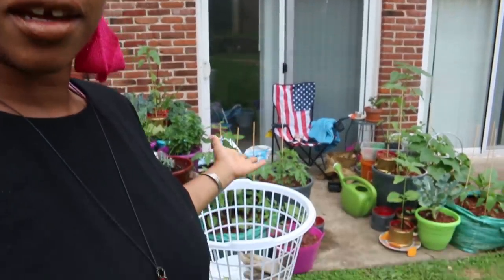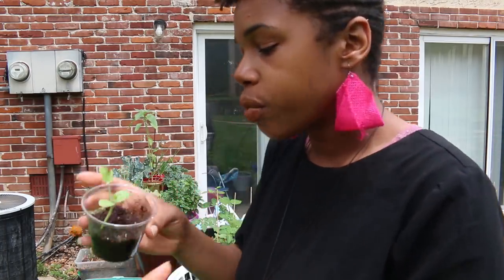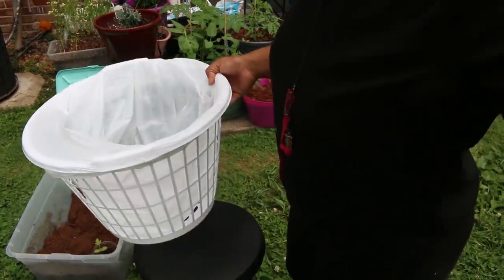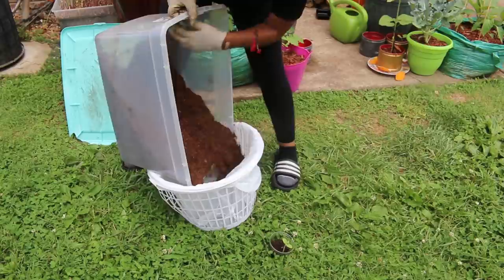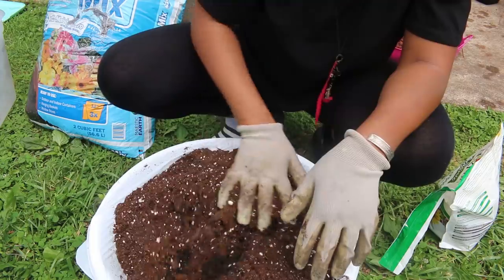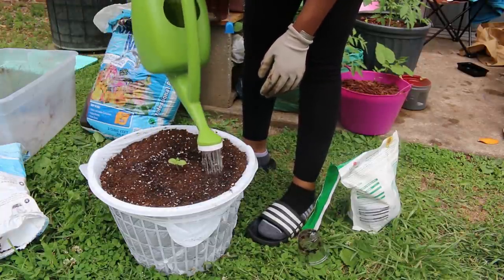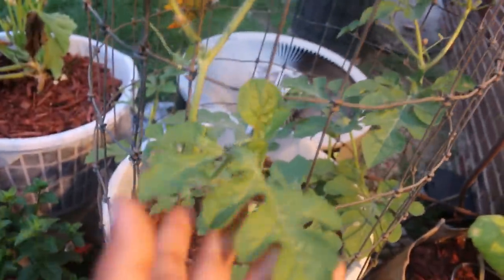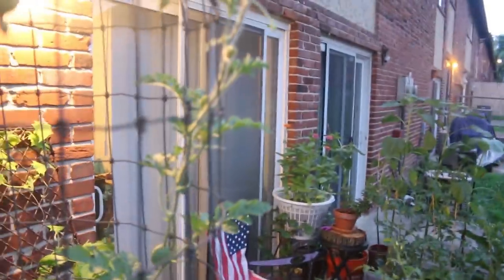Gardening with a Dollar Store Laundry Basket|Black Girls Grow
Are you gardening on a budget? Is it hard to find large containers to grow your fruits and veggies. Watch this video then head on over to your local dollar tree to see what you can find and use in your container garden.

"In all that you do StayForeverTrue"